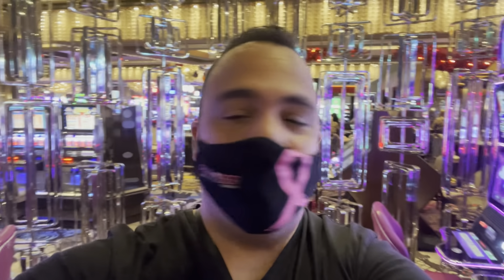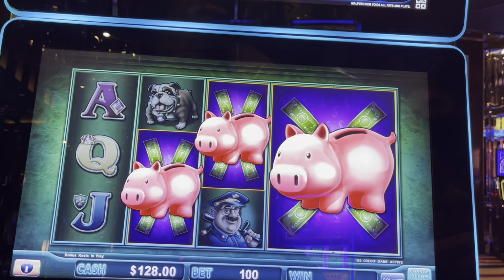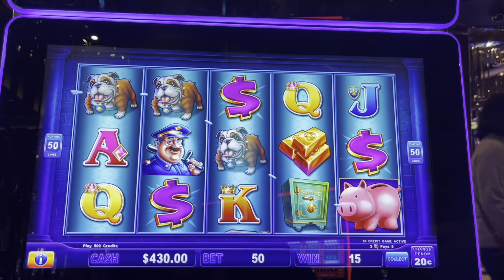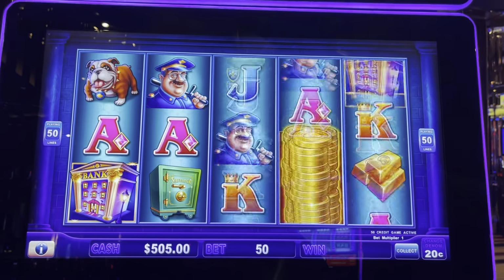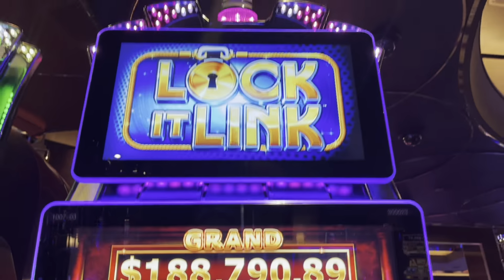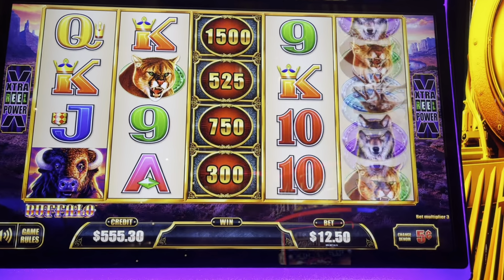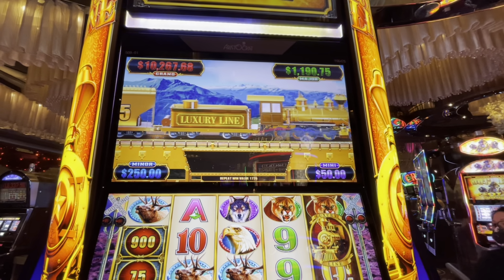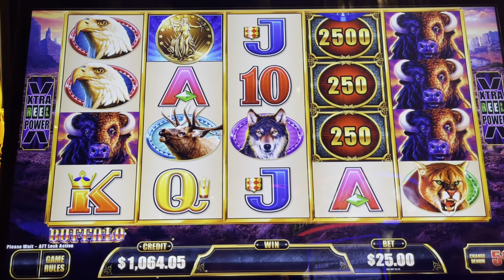$1600 Free Play Challenge at Cosmo Las Vegas! Piggy Bankin and Cash Express Luxury Line 🐷 🚂